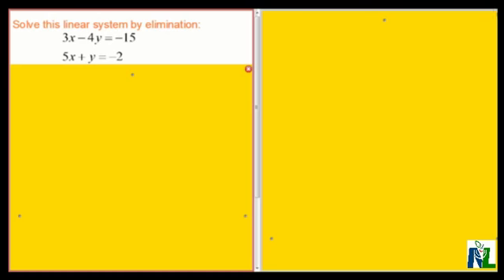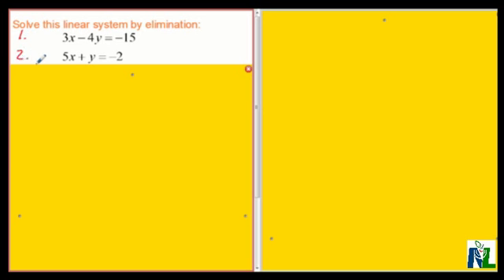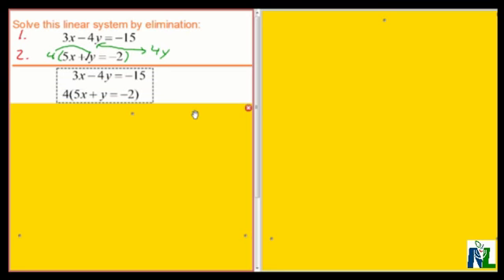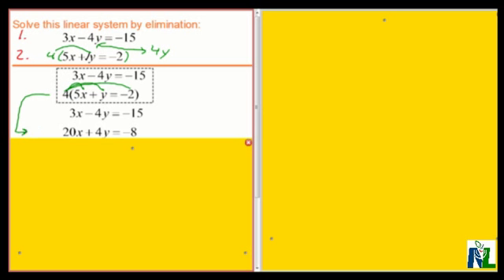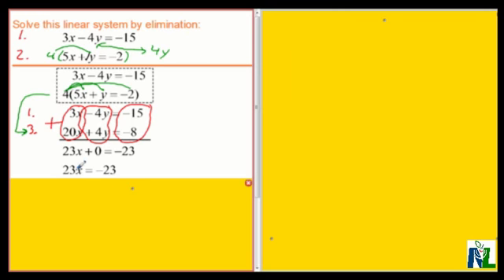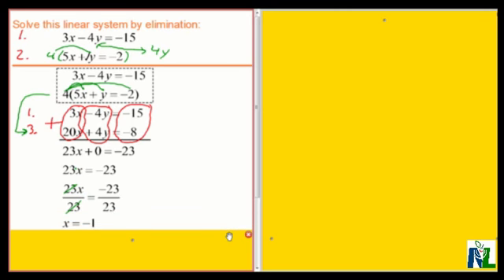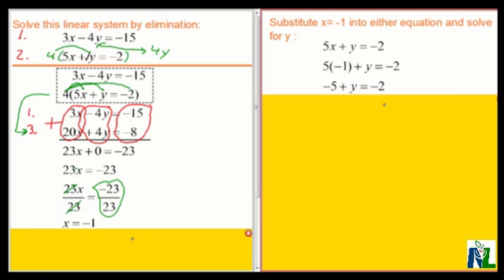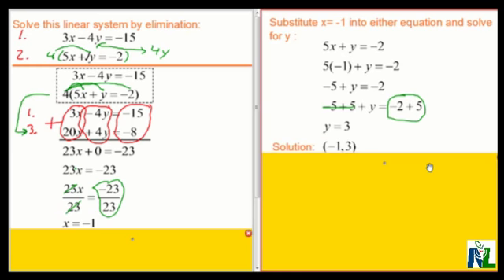Solving Linear Systems by Elimination